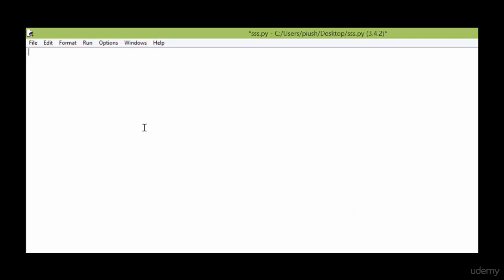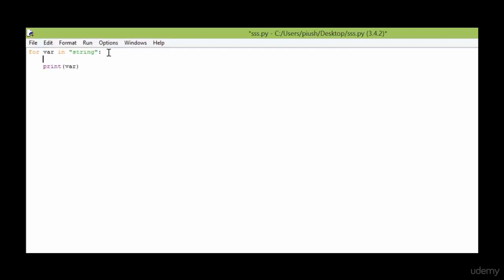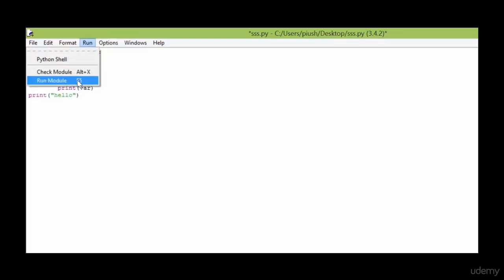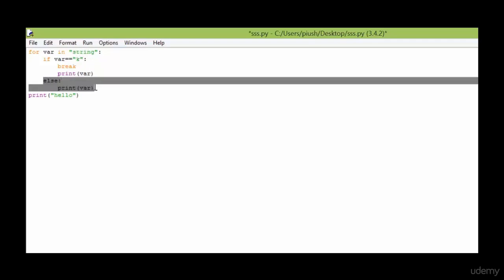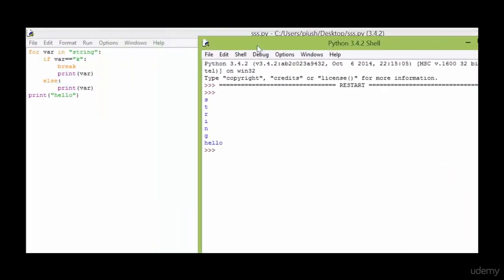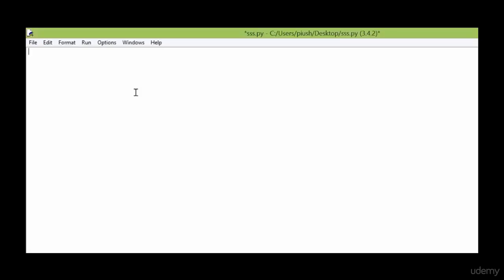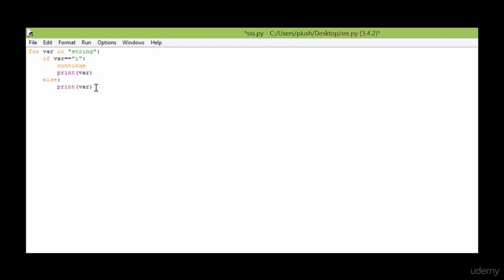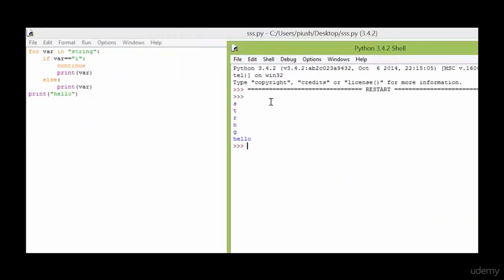014 Break and Continue Statement in Python